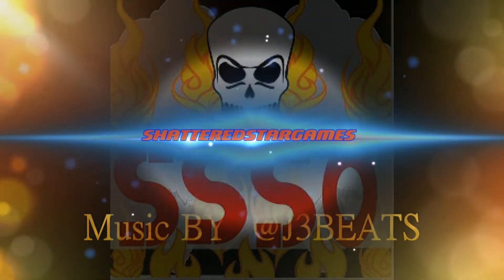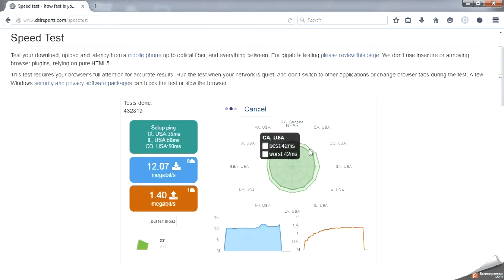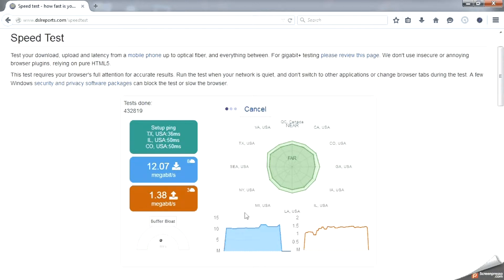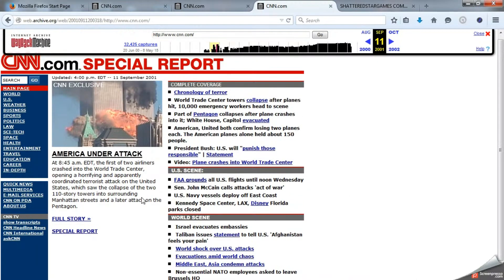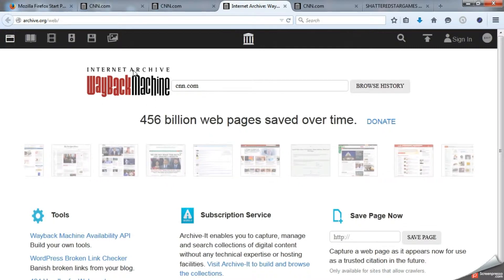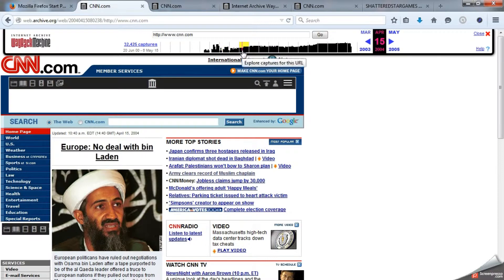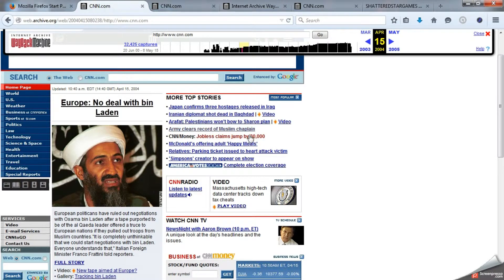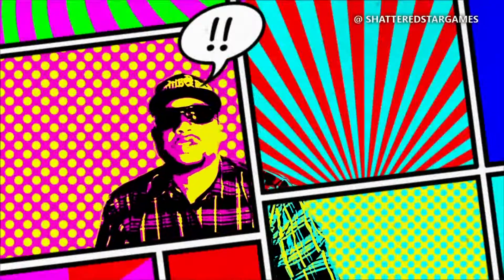ShatteredStarGAMES TECH TIPS Tuesday Internet Speed Test TIME MACHINE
ShatteredStarGAMES TECH TIPS Tuesday Internet Speed Test TIME MACHINE In this video I show you how to run a internet speedtest using Also I show you how to operate a time machine special thanks to LOW PING